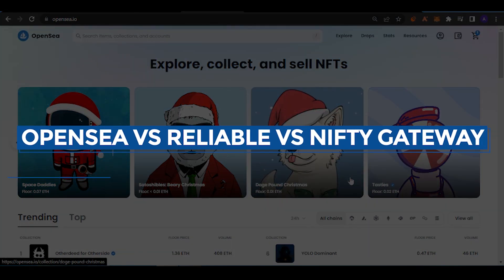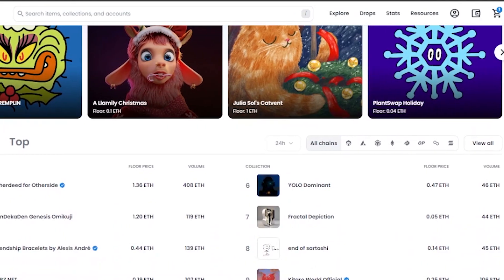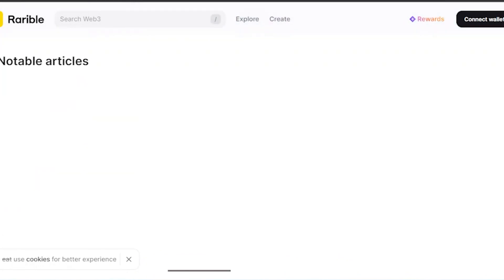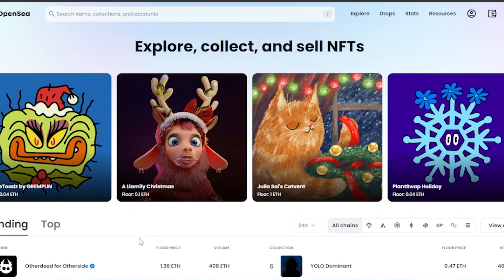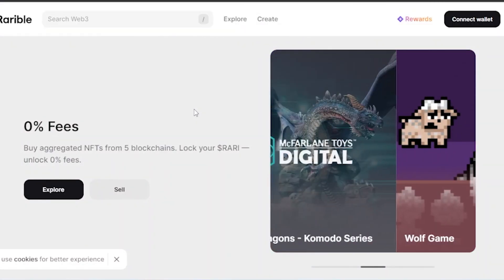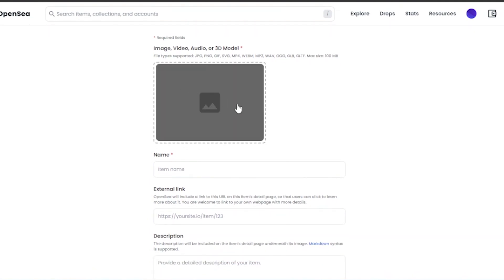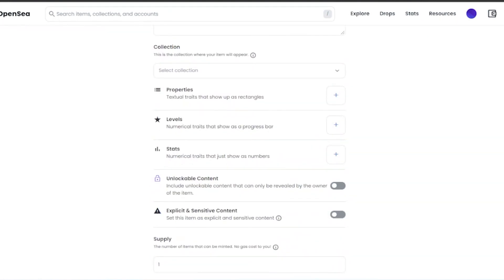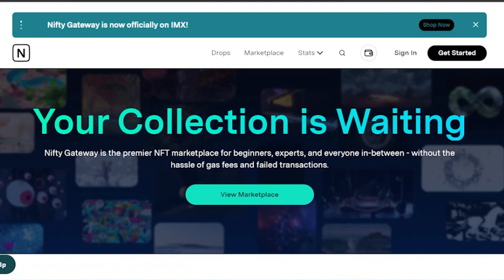Opensea Vs Rarible Vs Nifty Gateway | Best NFT Marketplace To Sell NFTs In 2023 ULTIMATE CAMPARISON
In this video I will show You A comparison Between the biggest NFT Marketplaces Out There Opensea, Rarible And Niftygateway In 2023. Create, Buy, Sell And Trade NFTs On these big platforms And Invest In NFT Community. In 2023, Be part of the nft collection before its too late. Find the marketplace and Get Productive.